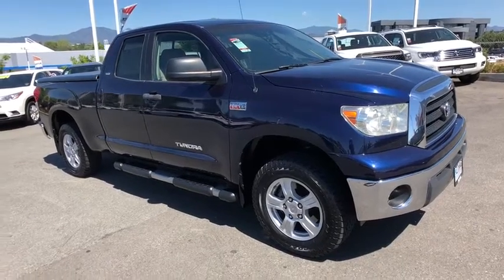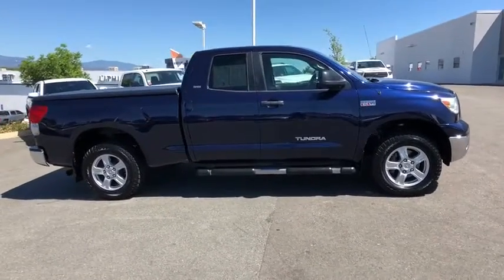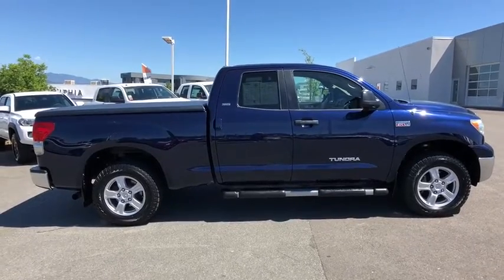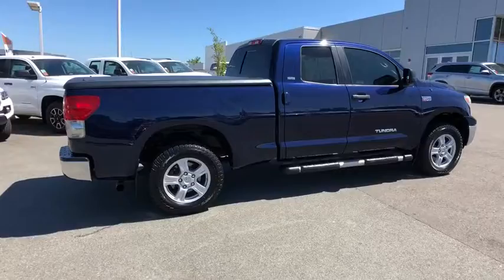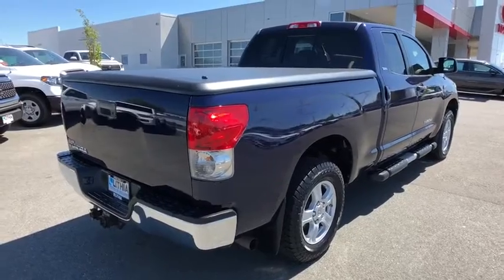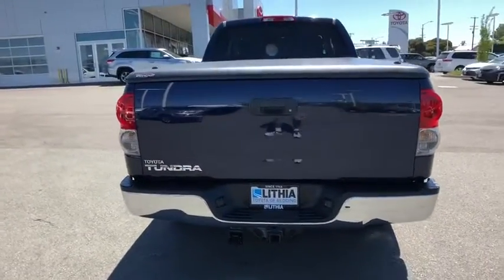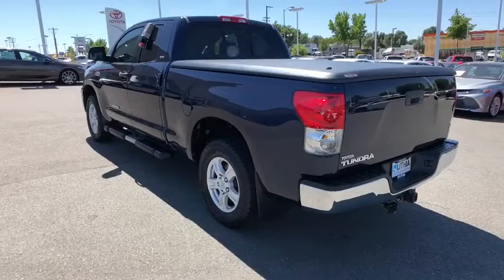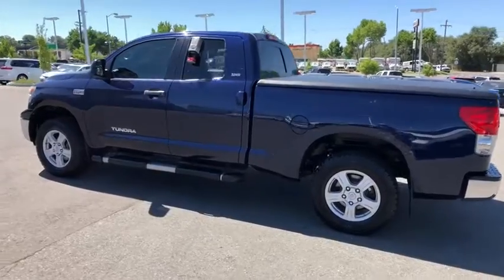2007 TOYOTA TUNDRA Northern California, Redding, Sacramento, Red Bluff, Chico, CA 7X008752A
BLUE USED 2007 TOYOTA TUNDRA available in Northern California at  Lithia Toyota of Redding. Servicing the Redding, Sacramento, Red Bluff, Chico, CA area.
2007 TOYOTA TUNDRA 2WD DOUBLE 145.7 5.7L V8 SR5 - Stock#: 7X008752A - VIN#: 5TFRV54157X008752

250 E. Cypress Ave.

WAS $19,000, EPA 20 MPG Hwy/16 MPG City! Tow Hitch, SLIDING REAR WINDOW W/PRIVACY GLASS, Dual Zone A/C, Alloy Wheels, FRONT BUCKET SEATS, 18 ALLOY WHEELS, AM/FM STEREO W/6-DISC CD CHANGER, PREFERRED ACCESSORY PKG SEE MORE!br /br /KEY FEATURES INCLUDEbr /Trailer Hitch, Dual Zone A/C. Keyless Entry, Electronic Stability Control, Brake Assist, 4-Wheel ABS, 4-Wheel Disc Brakes, Vehicle Anti-Theft System, Locking Rear Differential. br /br /OPTION PACKAGESbr /18 ALLOY WHEELS P275/65R18 tires, PREFERRED ACCESSORY PKG RS3200 plus security, remote engine start, FRONT BUCKET SEATS 8-way pwr drivers seat, SLIDING REAR WINDOW W/PRIVACY GLASS, AM/FM STEREO W/6-DISC CD CHANGER. Toyota SR5 with Nautical Blue Metallic exterior and Beige interior features a 8 Cylinder Engine with 381 HP at 5600 RPM*. Serviced here, Non-Smoker vehicle. br /br /EXPERTS ARE SAYINGbr /Edmunds Editors' Most Wanted Large Truck. Edmunds.com explains Smaller than other full-size trucks, the Toyota Tundra is more maneuverable in crowded areas. The standard suspension is softly tuned. It makes the Tundra more comfortable for commuting than most peers.. Great Gas Mileage: 20 MPG Hwy. br /br /A GREAT VALUEbr /Was $19,000. br /br /BUY FROM AN AWARD WINNING DEALERbr /Our commitment to treating you in a neighborly fashion extends from our inventories and auto repair service to our no-frills, easy-to-comprehend auto financing. This comes not only in the form of car loans and leasing service for drivers from Redding, Chico, Red Bluff and Shasta Lake, but a tenacious spirit dedicated to getting the flexible terms you deserve. Please feel free to explore our entire site and see all of the products, services, and pre-buy car research we have to offer. br /br /Pricing analysis performed on 6/28/2018. Horsepower calculations based on trim engine configuration. Fuel economy calculations based on original manufacturer data for trim engine configuration. Please confirm the accuracy of the included equipment by calling us prior to purchase. br / Some of our Pre-Owned vehicles may be subject to unrepaired safety recalls. Check for a vehicle's unrepaired recalls by VIN at